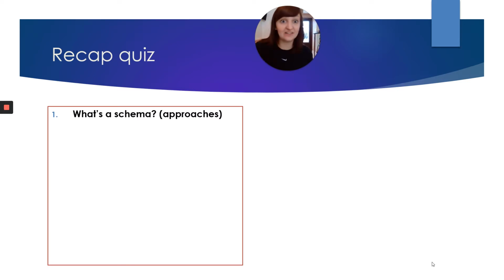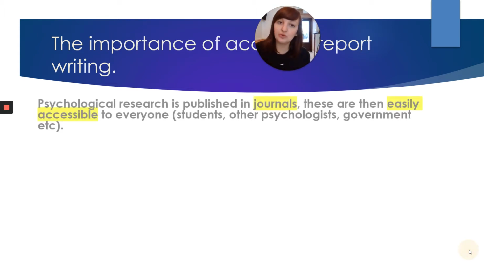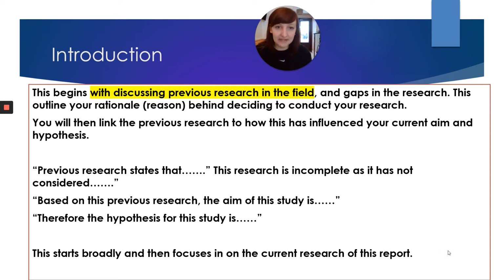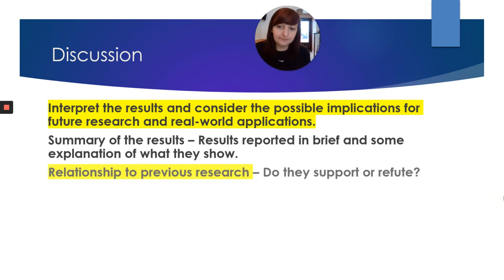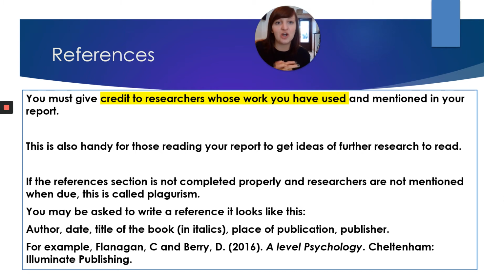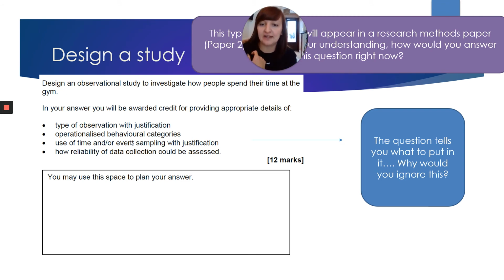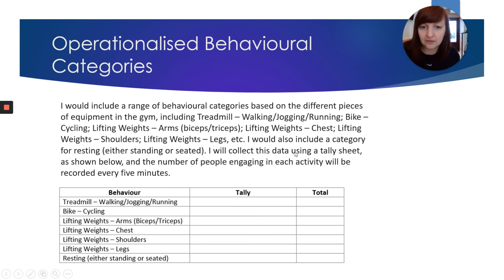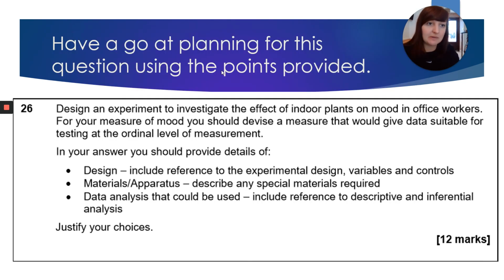Reporting psychological investigations and design a study